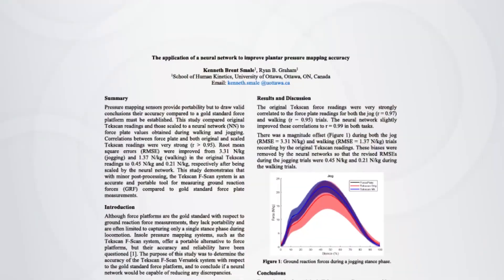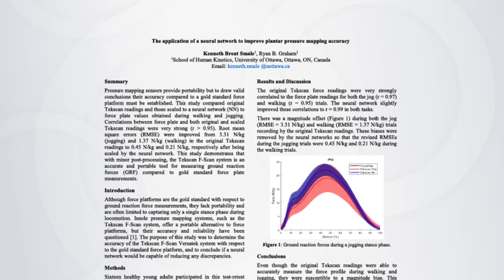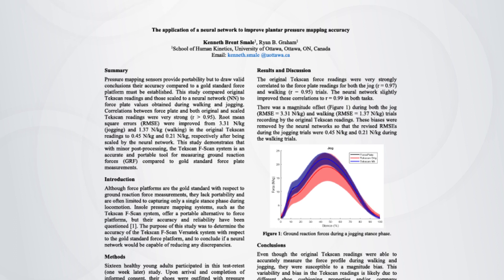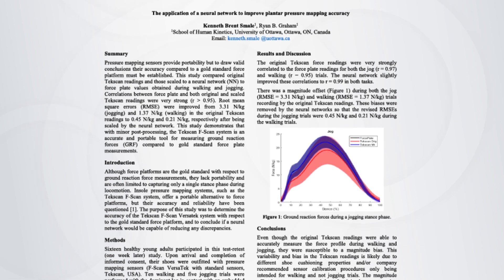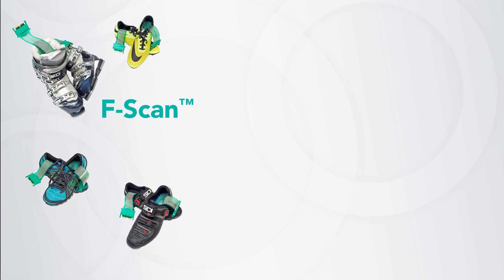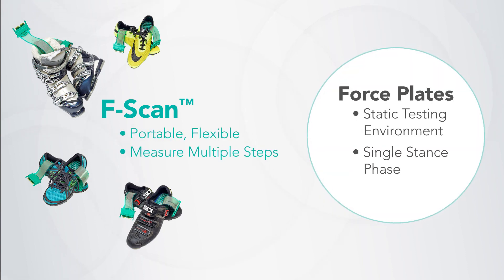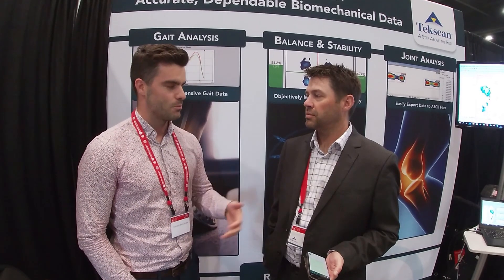ISB 2019 - An Interview with Kenneth Brent Smale (Los Angeles Angels)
Kenneth Brent Smale, PhD., and the Assistant Director of Performance Integration Los Angeles Angels Major League Baseball club, discusses the research he presented at the 2019 International Society of Biomechanics.

Among the handful of papers that were presented at the conference using Tekscan technology, one titled “The Application of a Neural Network to Improve Plantar Pressure Mapping Accuracy” by Kenneth Brent Smale, PhD., and Ryan B. Graham, PhD., from the University of Ottawa, focused on the validating the F-Scan System in-shoe system to a force plate.
The authors commented on the force plate being the gold standard, but pressure mapping provides added benefits like portability that a force does not offer, which is why it’s important to understand the accuracy between the two systems. They looked to evaluate if a using a neural network would improve any discrepancies, if any, in accuracies.